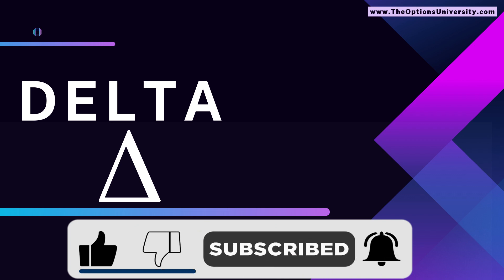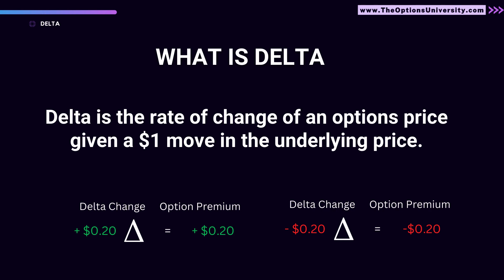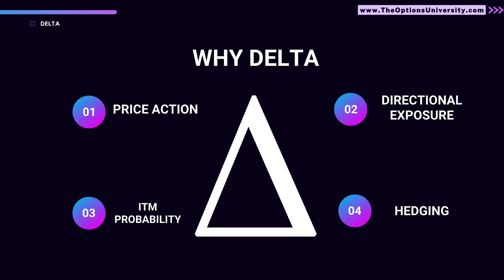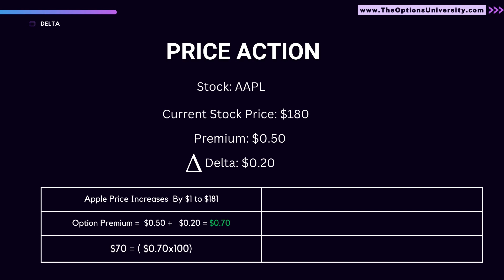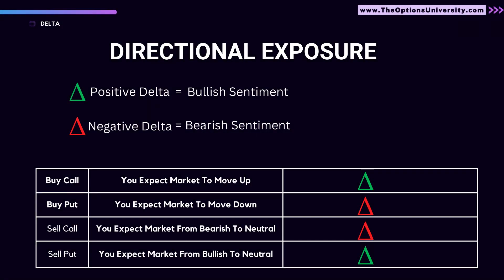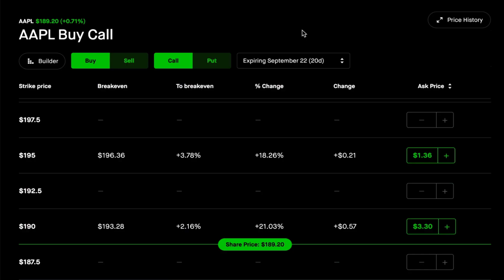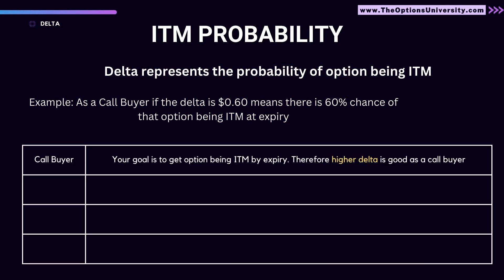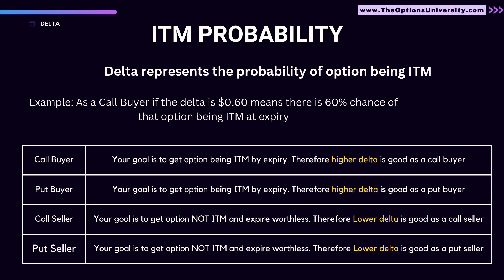If You Don't Know Delta, You Will Lose Money Trading Options | Delta 101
Learn all about Delta in this video. This is a must-have Option for Greeks that anyone trading options should know. If you don't understand the Detla completely then you will lose money doing options trading.

 💻 TRADING PLATFORMS
Join Robinhood & Get Up To $200 In Free Stocks!
Join MooMoo & Get 30 Stocks Absolutely Free!
Join Webull & Get 16 Free Stocks!

Options Play Book By Brian Overby
Rich Dad Poor Dad
Psychology Of Money
The Intelligent Investor
Think And Grow Rich
Options Trading Quick Start Guide For Beginners
Options As A Strategic Investment

Blue Yeti Microphone
Microphone Arm Stand
Wireless Lavalier Mic

Time Codes
0:00 Intro
0:30 Agenda
0:49 What Is Delta
1:45 Why Delta
3:20 Price Action
4:59 Directional Exposure
7:00 ITM Probability
10:16 Hedging
13:06 Key Takeaways
14:20 Outro